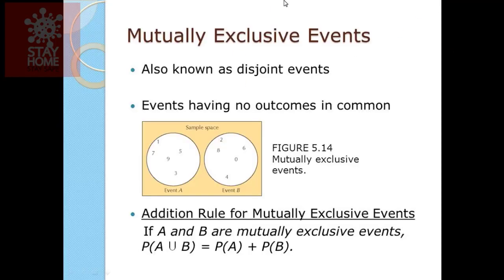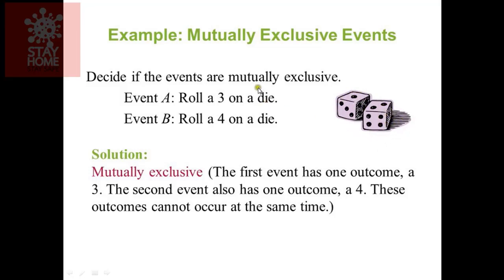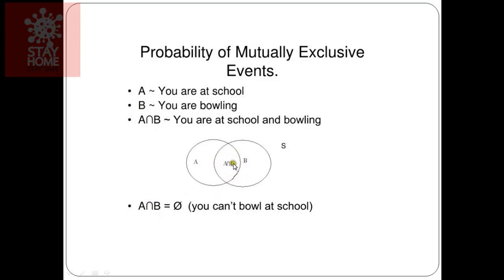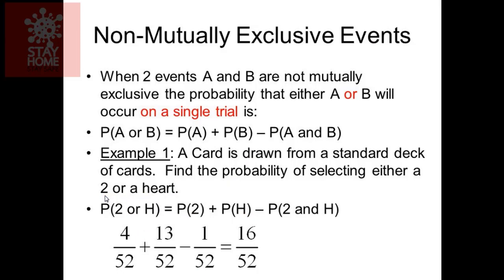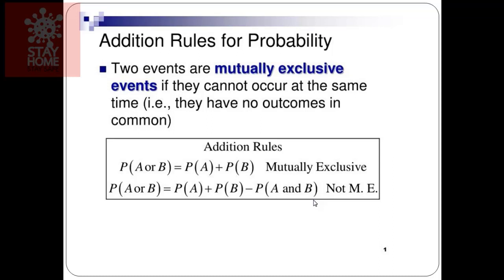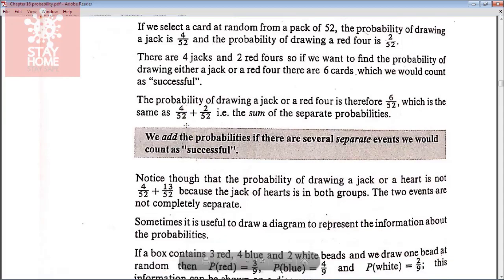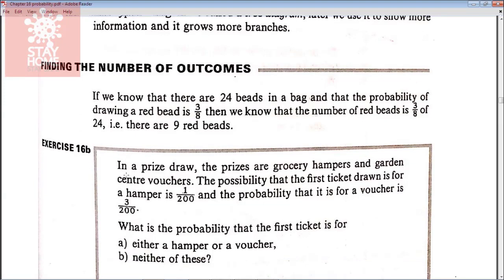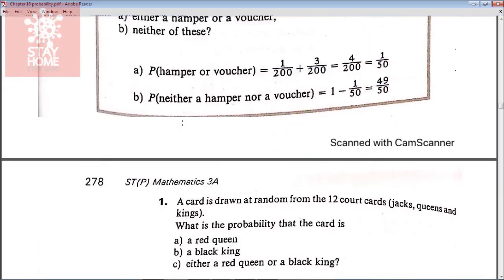Grade 7 Mathematics Probability